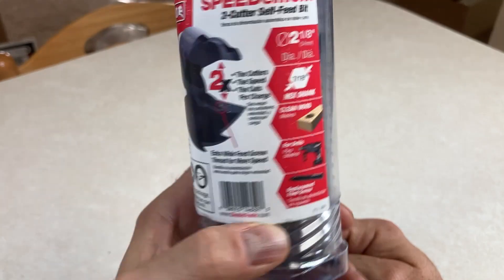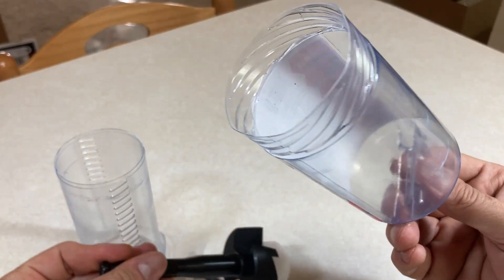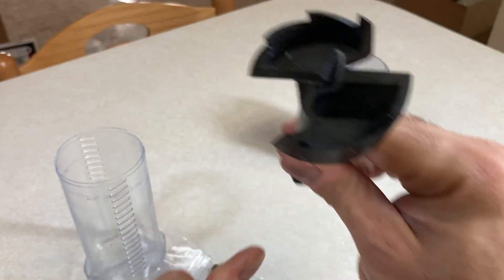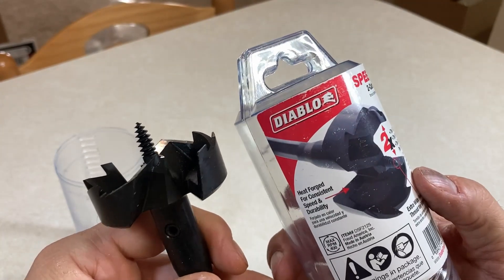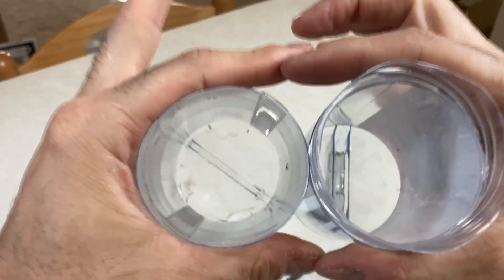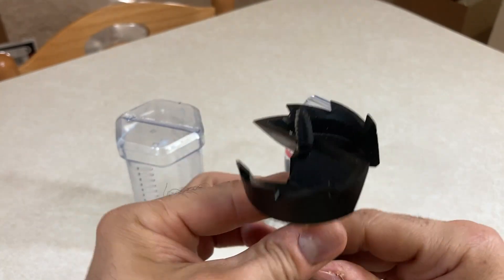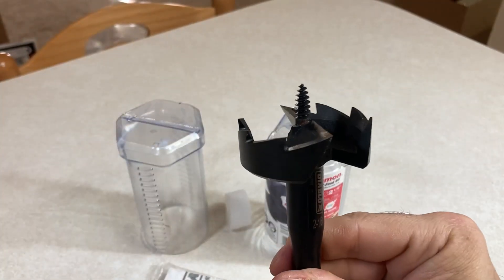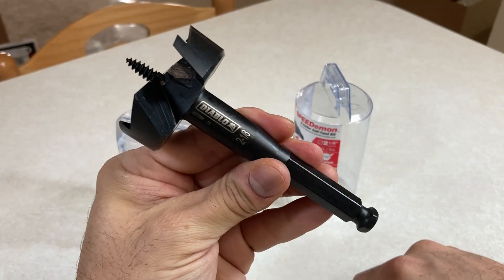Unboxing the Diablo SPEEDemon 2 1/8" Self Feed Bit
This bit is massive and requires a 1/2" chuck drill with enormous torque. My 1/3 HP drill press wouldn't even turn it. If you have a high Amp hand held drill with a side handle, put a pipe on the handle for extra leverage and it will work.

Here is the product page:
Fatty 3 incher

Door Knob Hole size

2 inch